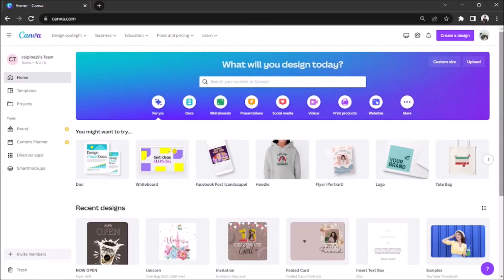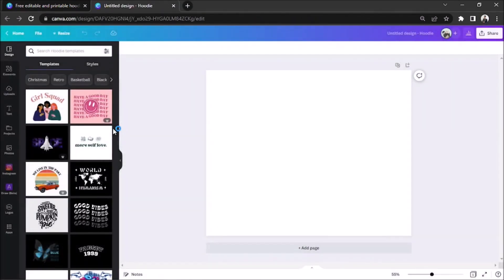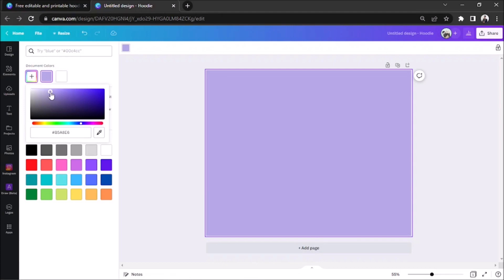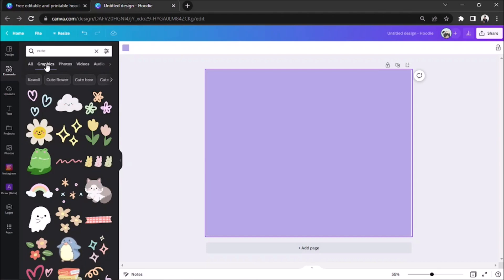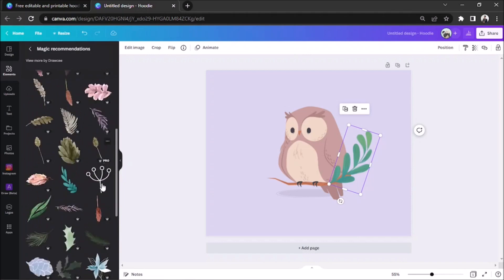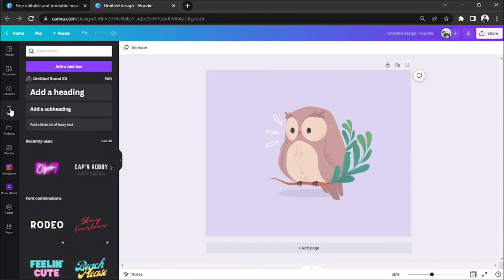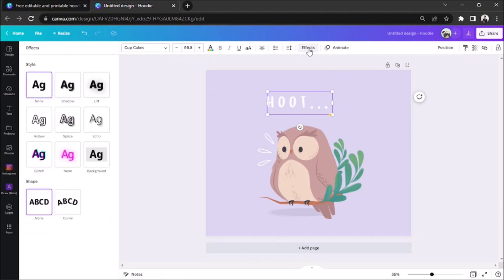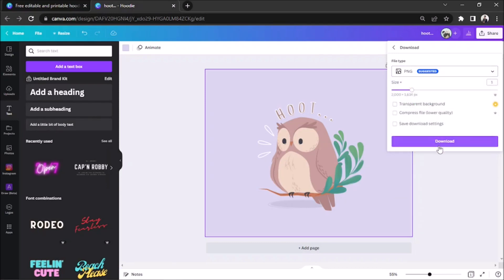Hoodie Print Design On Canva - Full Tutorial - Canva Print On Demand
In this tutorial I will show you step-by-step how to design a hoodie print on Canva Print On Demand. It is super simple and doesn't take much time. From start to finish, you can have your custom hoodie in no time at all.